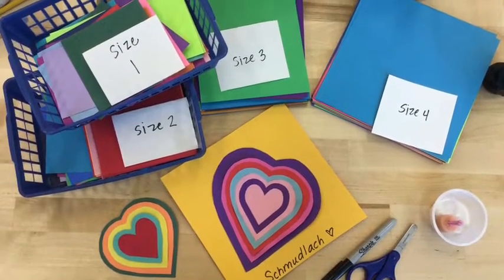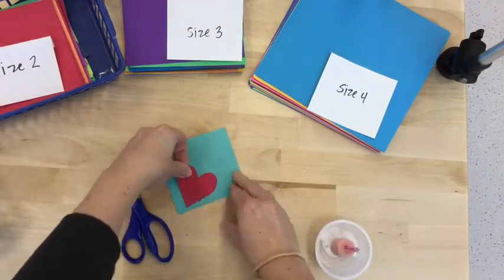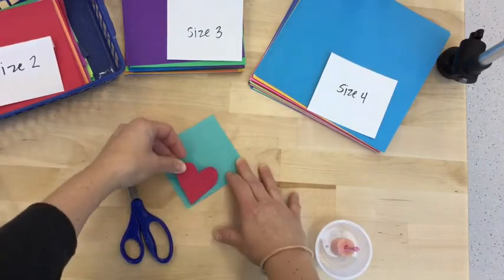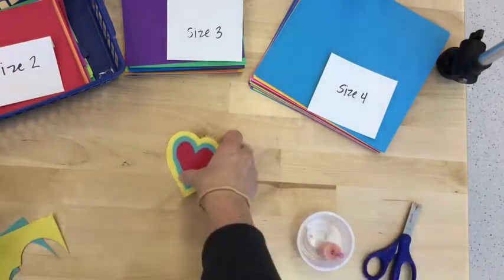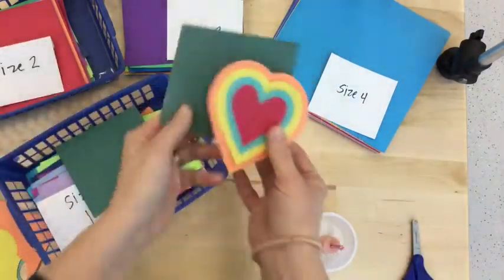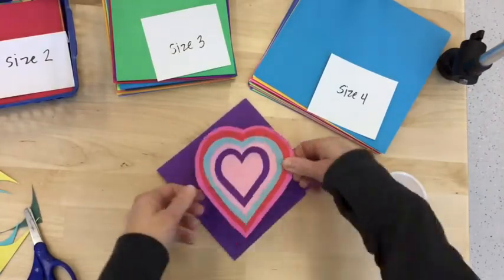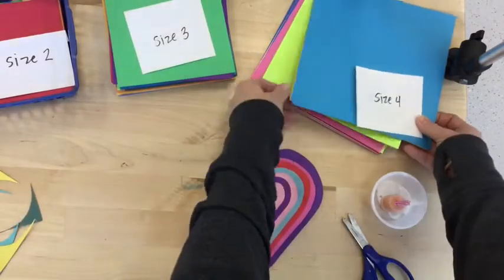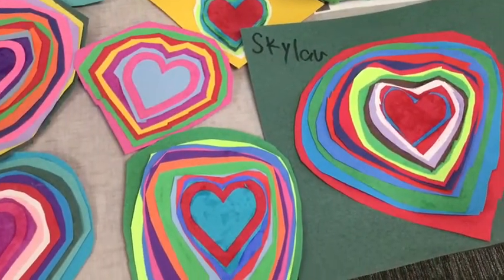Paper concentric hearts